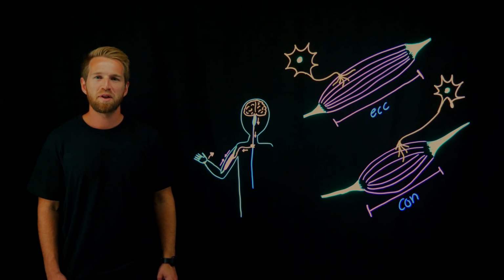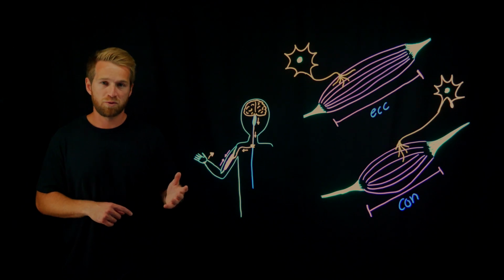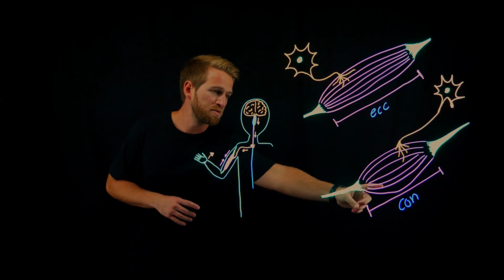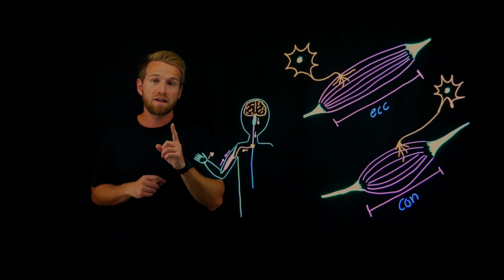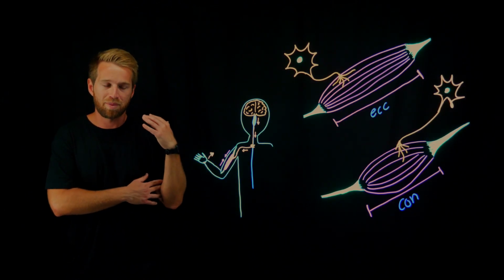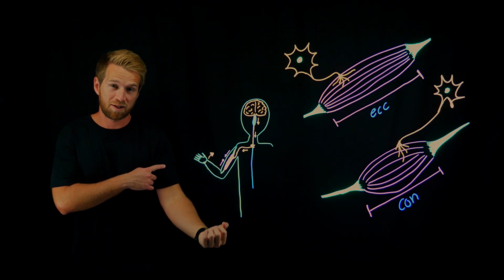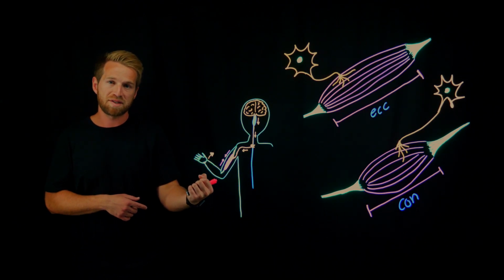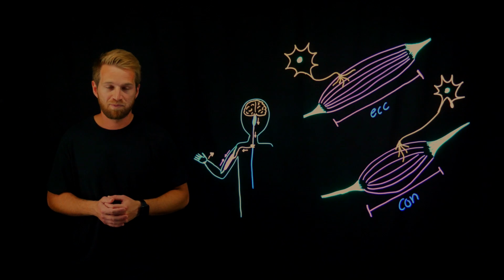Introduction - Isotonic Muscle Contractions